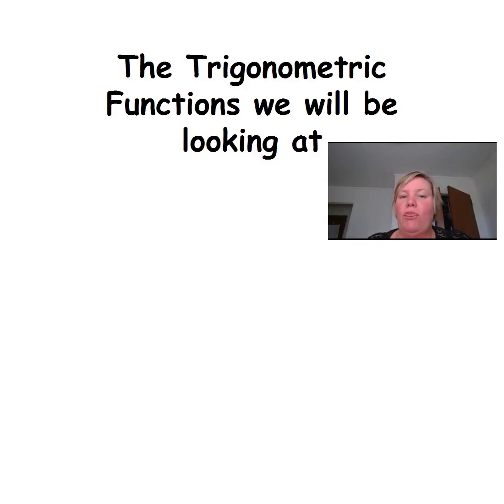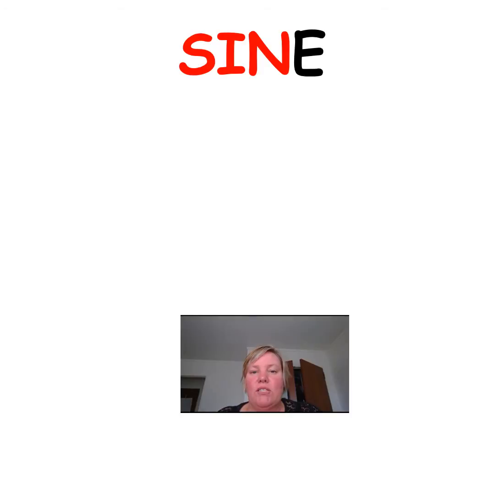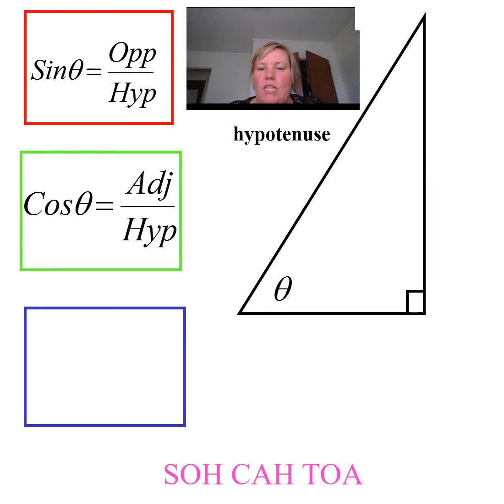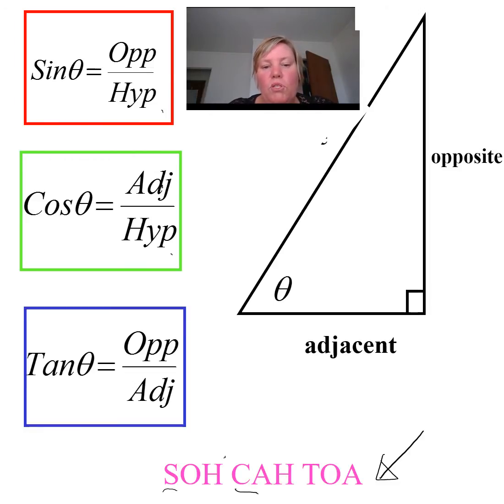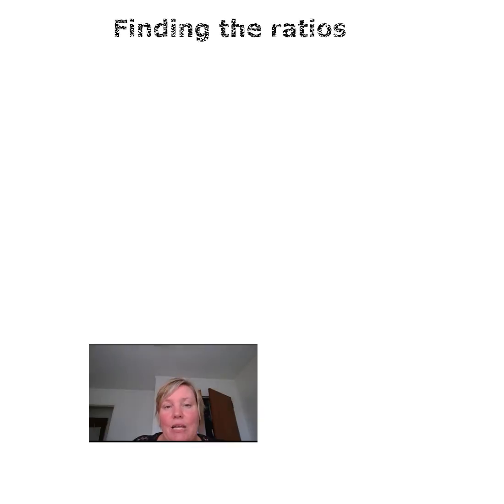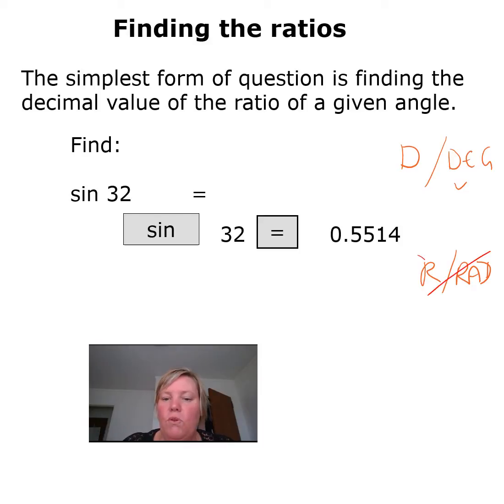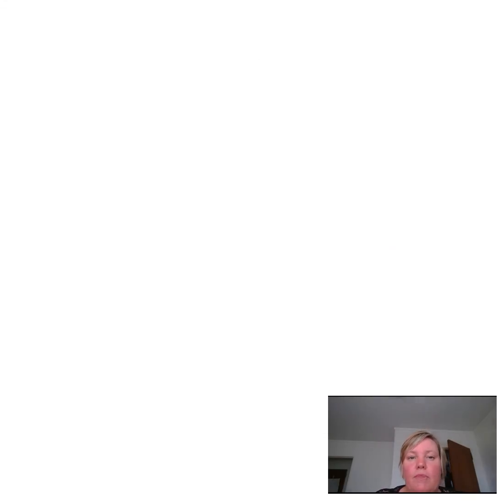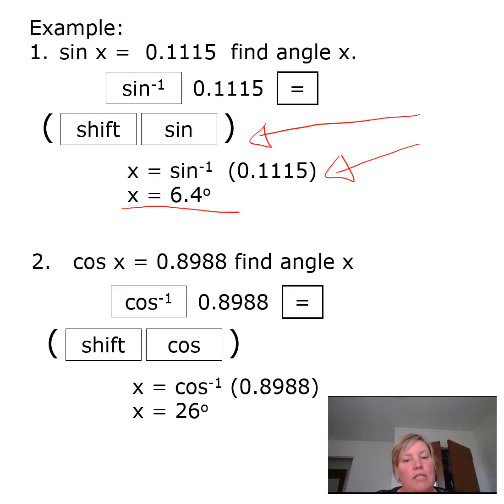intro to soh cah toa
basics of soh cah and toa